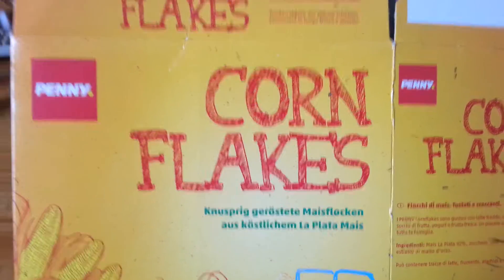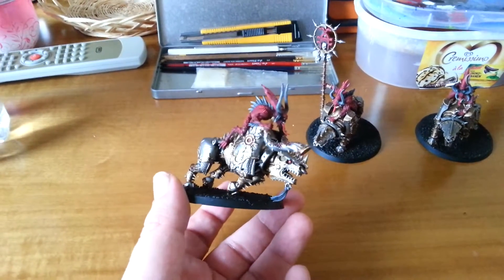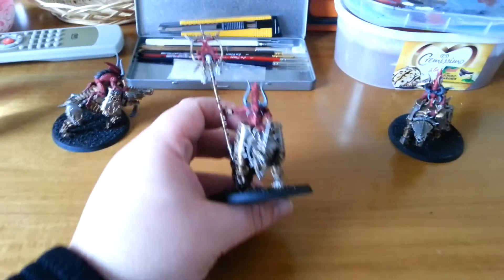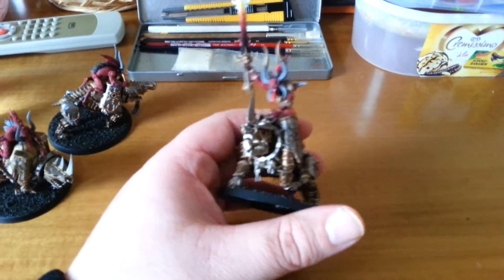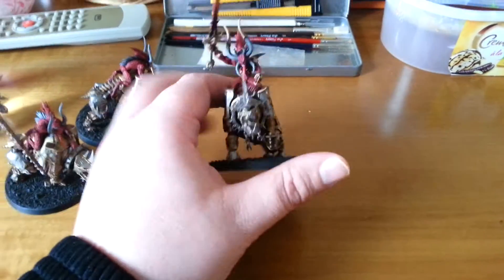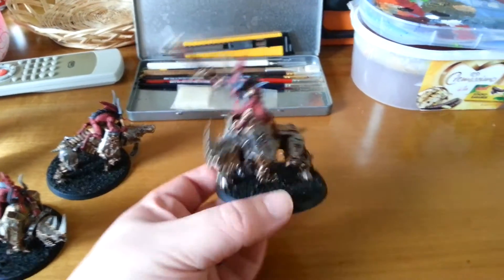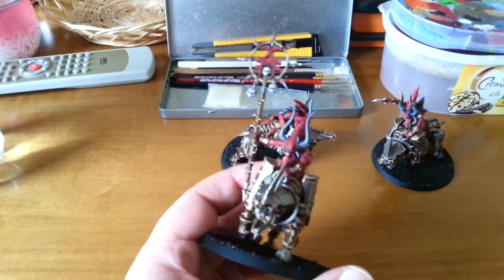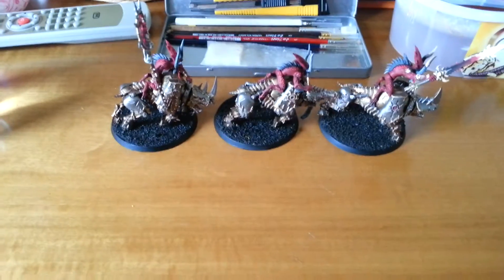Bloodcrushers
Small project for buddy Kevin